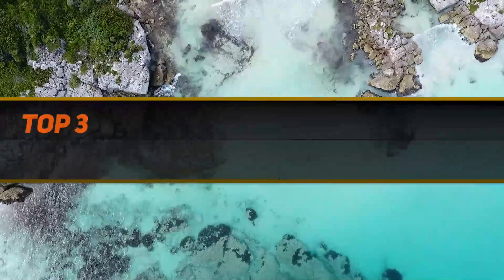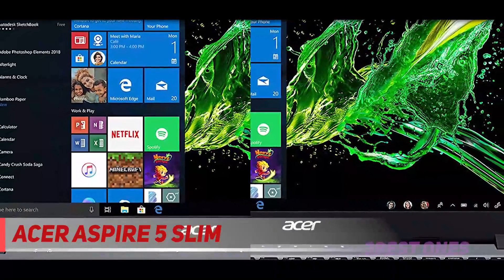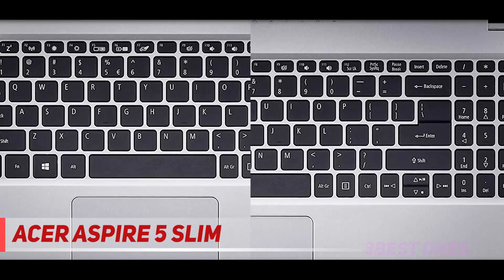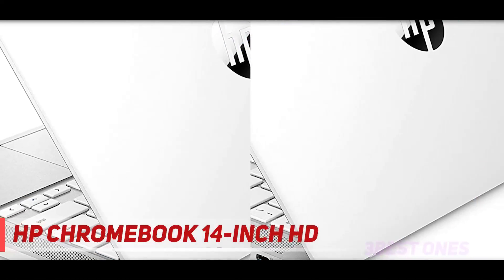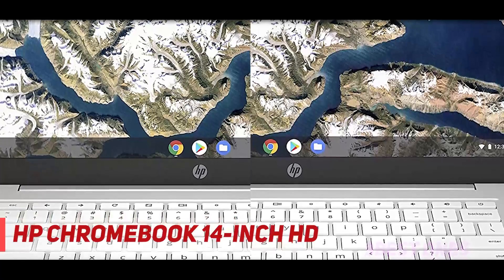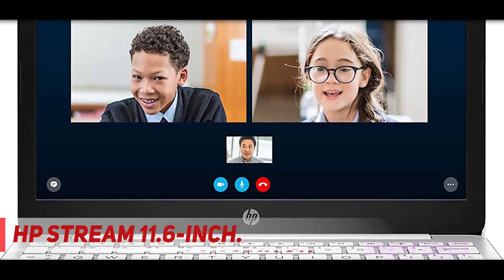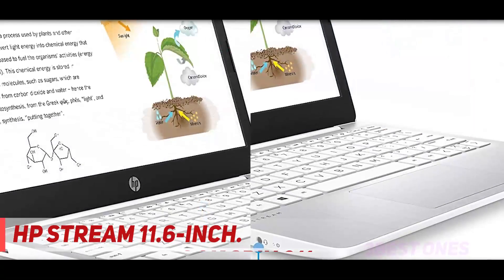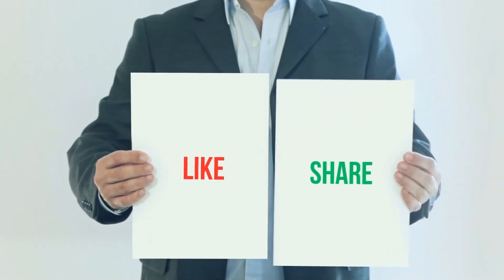3 Best Portable Laptops 2022?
► Links For Updated Price Of Best Portable Laptops 2022!
✓ 1  ► HP Stream 11.6-inch. ◄
✅ Amazon US ▶️
✅ Amazon CA ▶️
✅ Amazon UK ▶️
✓ 2  ► HP Chromebook 14-inch HD ◄
✅ Amazon US ▶️
✅ Amazon CA ▶️
✅ Amazon UK ▶️
✓ 3  ► Acer Aspire 5 Slim ◄
✅ Amazon US ▶️
✅ Amazon CA ▶️
✅ Amazon UK ▶️

This is the top 3 Best Portable Laptops in my opinion, for this year.